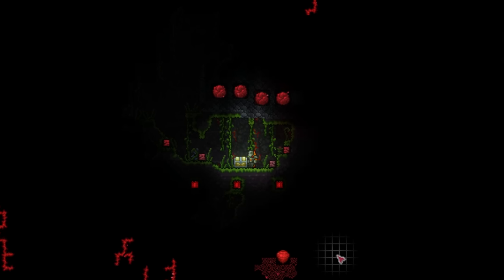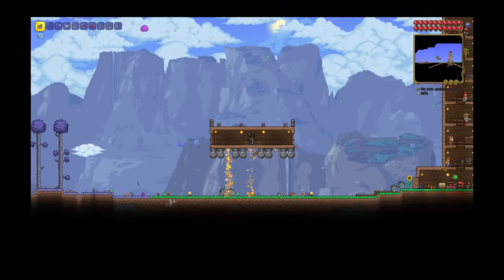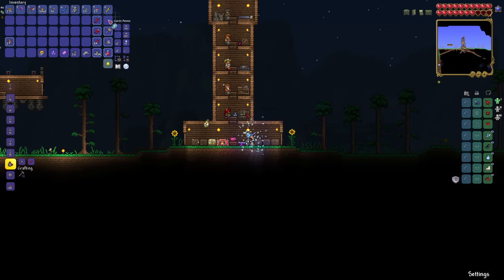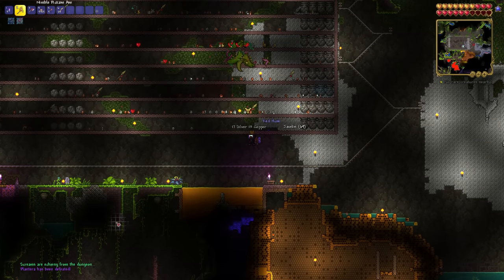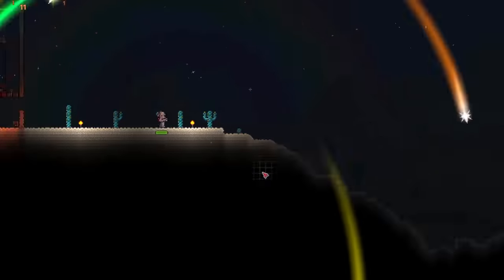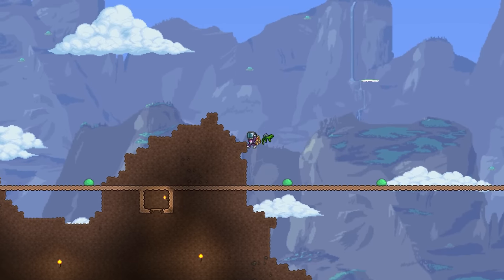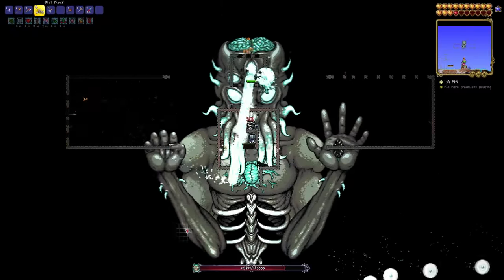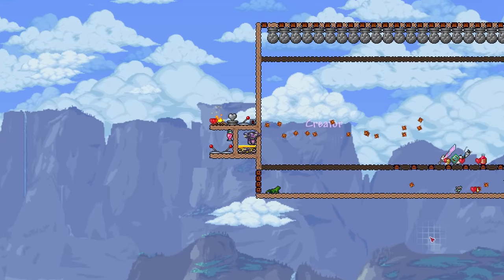Can You Beat Terraria Using Only Traps?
In this video I embark on the journey to beat Terraria, but I can only use traps. Can I kill every boss, and complete the game? Just watch the video ya dingus. Seriously. Why are you reading this. What do you expect to find? Anyways, hope you enjoy! : )

Part I - 00:00
Part II - 02:11
Part III - 14:07